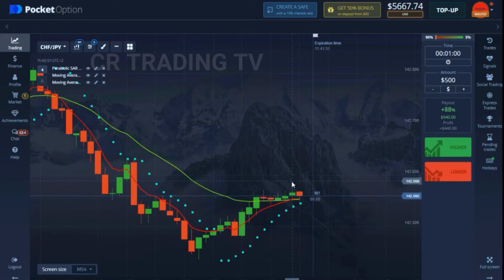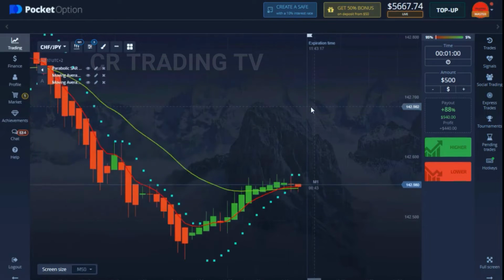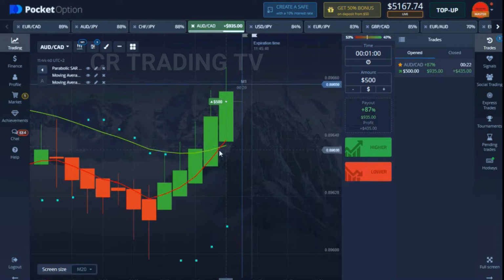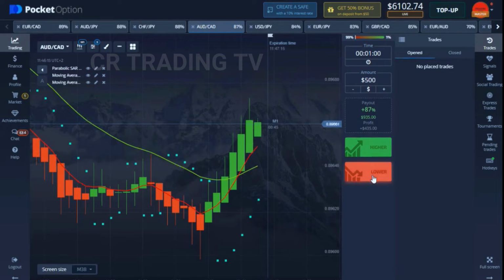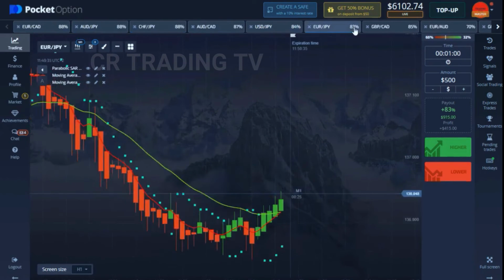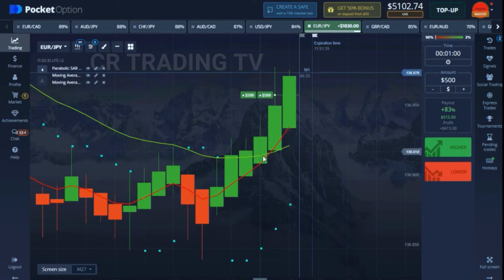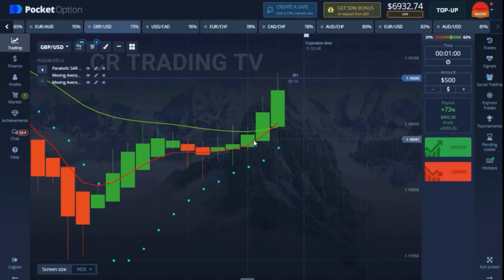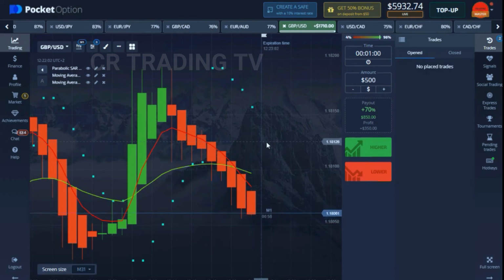Binary Options Trading | My Top Pocket Option Crazy Strategy Of The Week